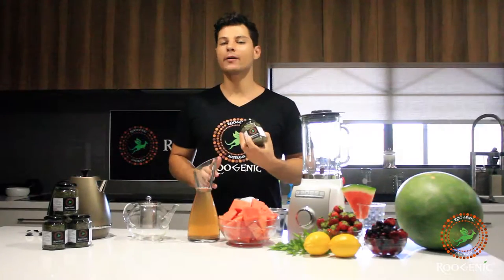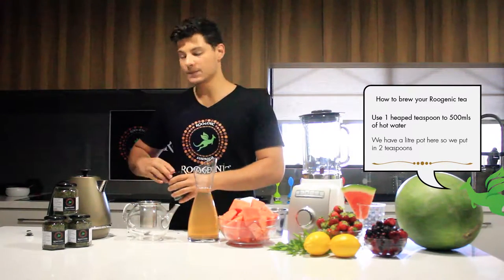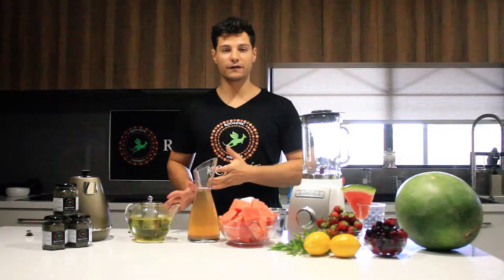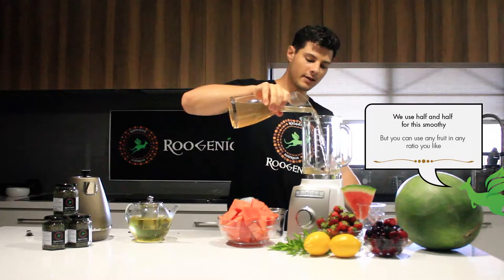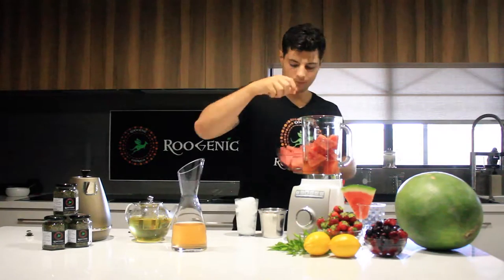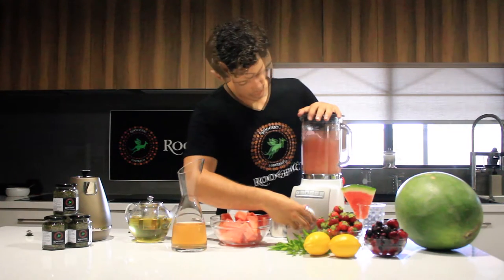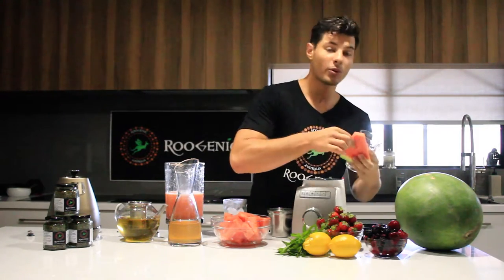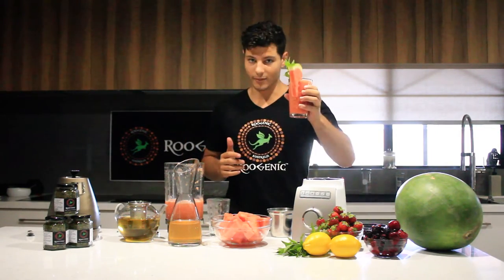Roogenic Lemon Myrtle & Mint Tea Brewing Tutorial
Roogenic Lemon Myrtle and Mint tea brewing tutorial presented by Jordan Bruno.
Want to see how we brew our tea at Roogenic? This easy to follow video will show you how we do it and give some great tips on other ways to use our native Australian products.